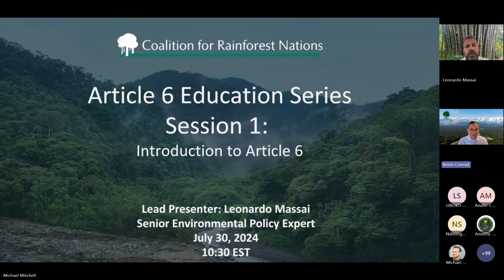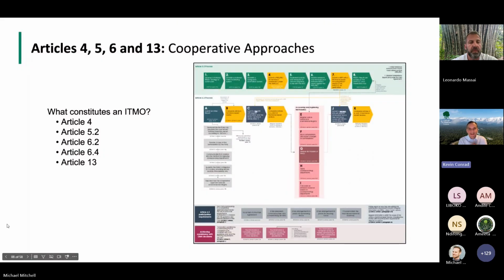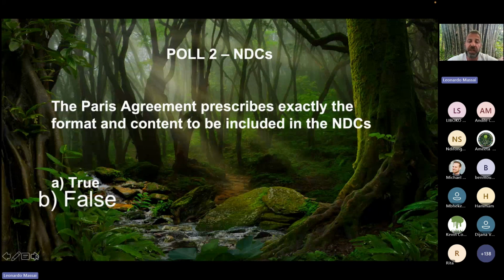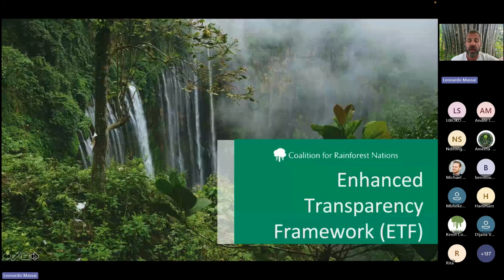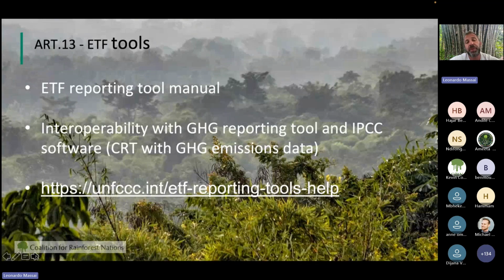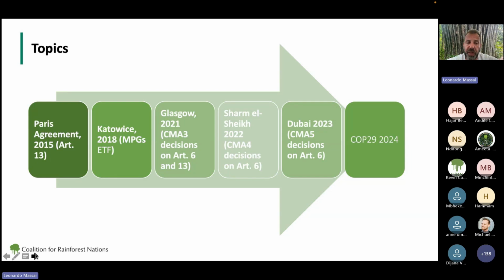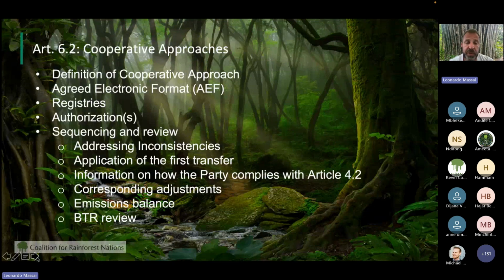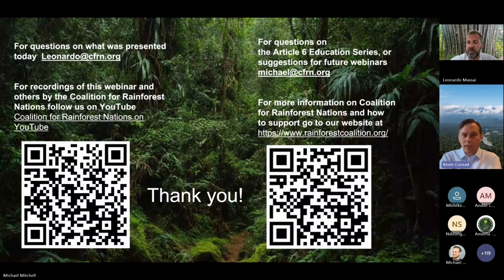What is Paris Agreement Article 6 and how will it work?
Article 6 is a core element of the Paris Agreement. Its full functioning will be a significant step to bolster ambition in mitigation and adaptation, enhance capital markets, create viable economic models for climate positive action and technologies, channel financial and technical resources, including to the developing world, and enable those who need carbon markets to implement their climate plans.

Are you passionate about climate action and curious about the intricacies of the Paris Agreement? Look no further! Our upcoming webinar is dedicated to unraveling the complexities of Article 6, a pivotal aspect of the historic Paris Agreement.